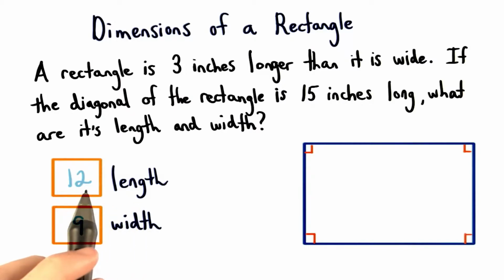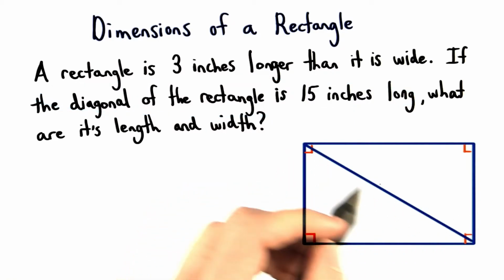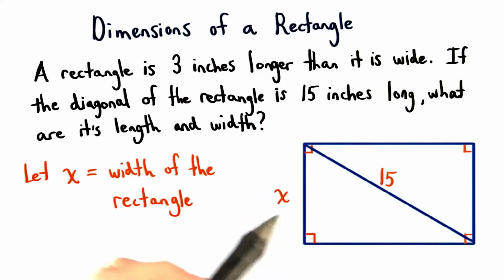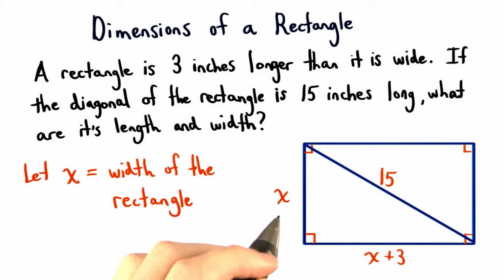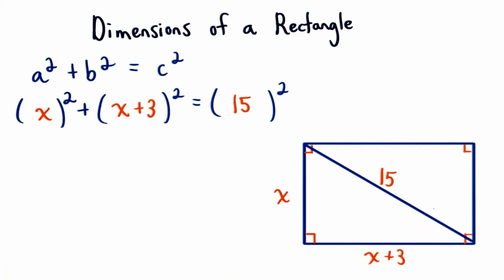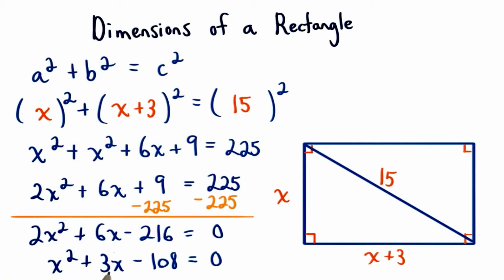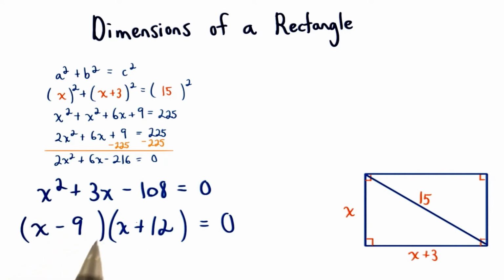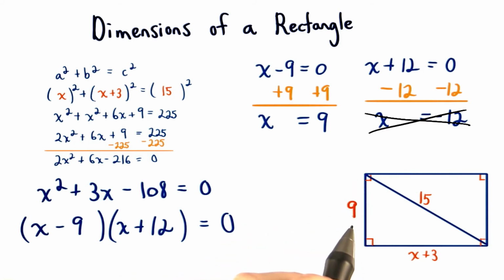Dimensions of a Rectangle - Visualizing Algebra